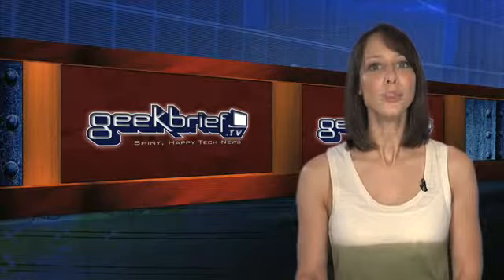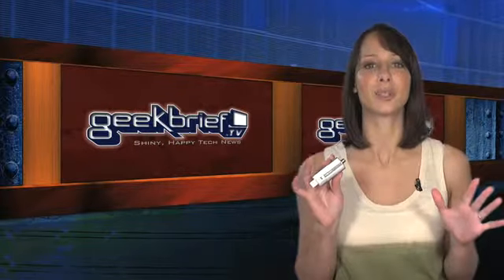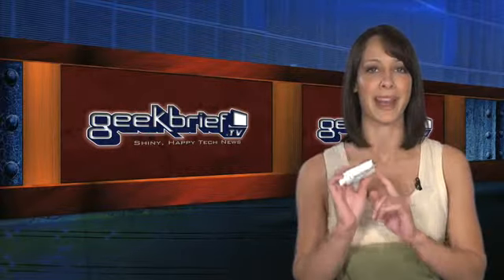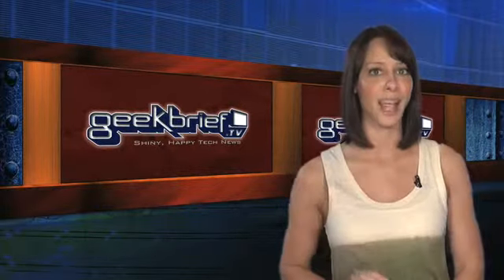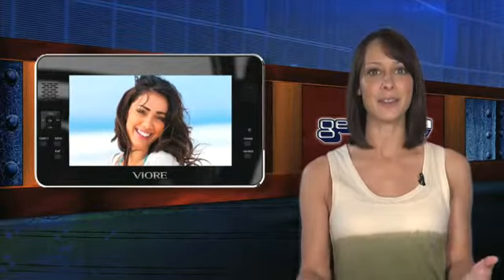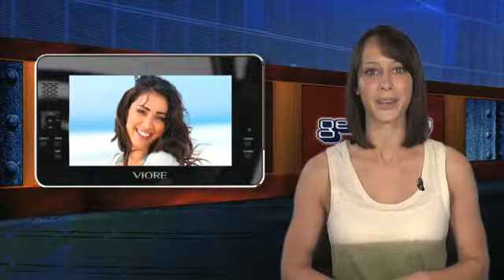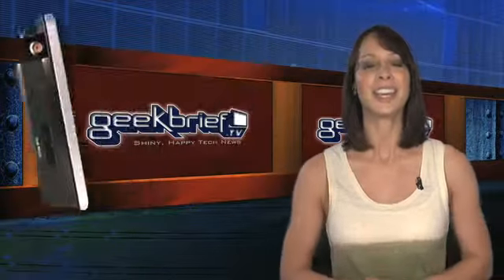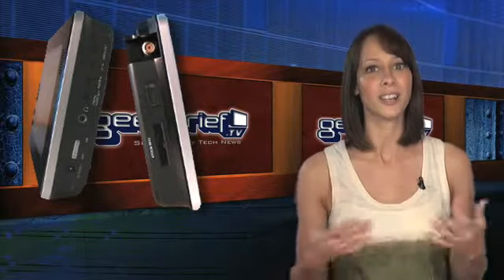GBTV #584 small HTC Hero, Mimo M